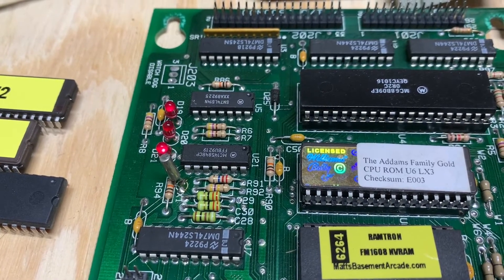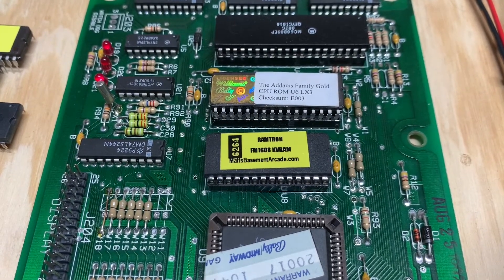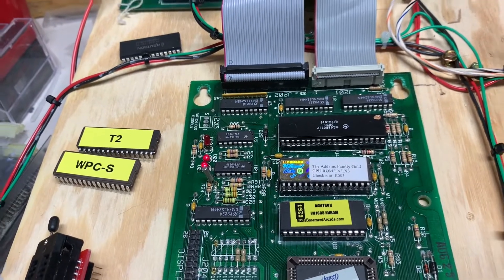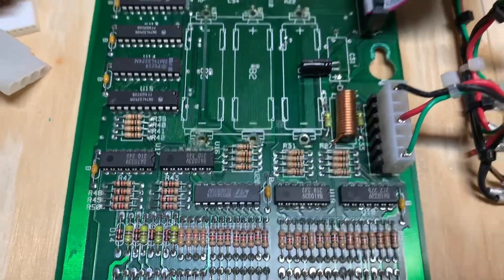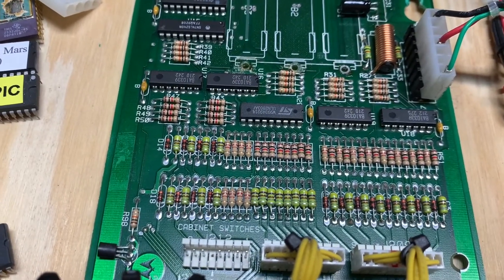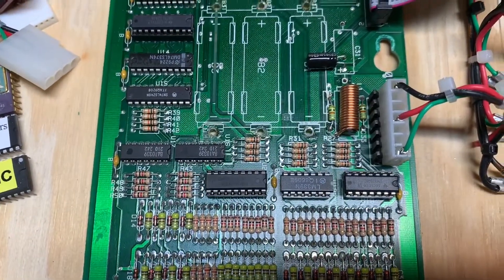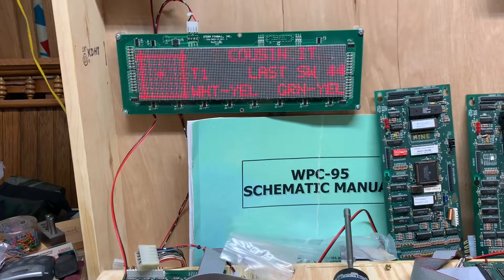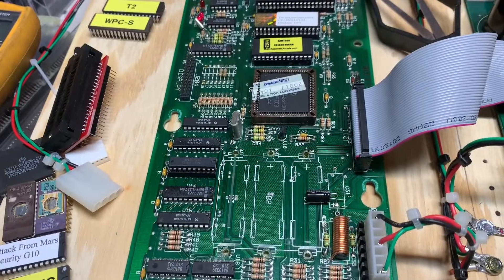Williams TAFG MPU Repair and Test (no boot, RAM error, switch matrix error)